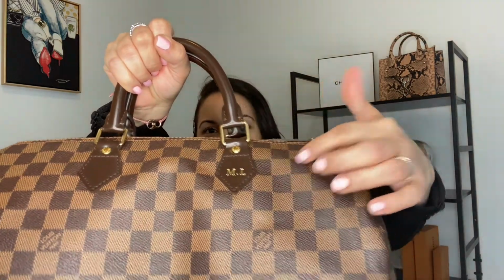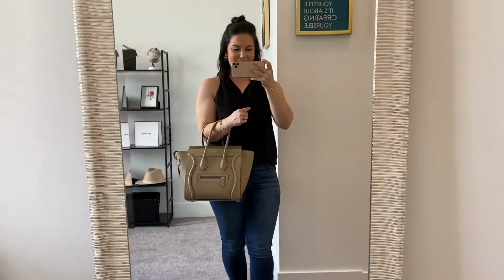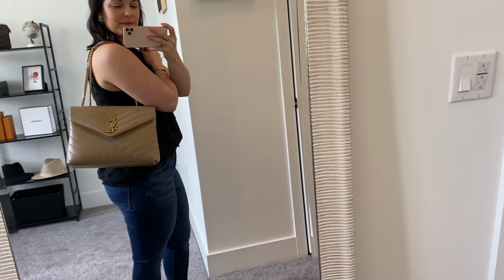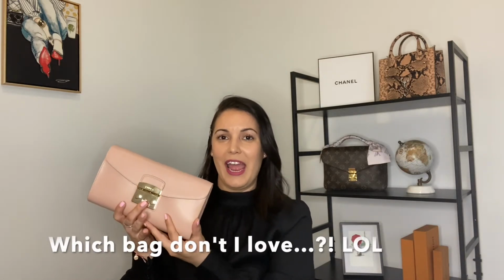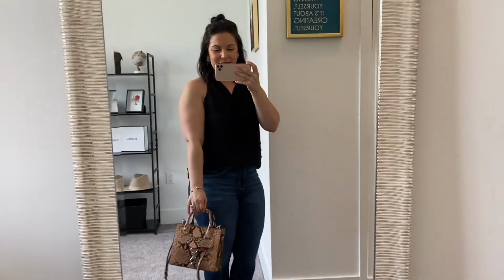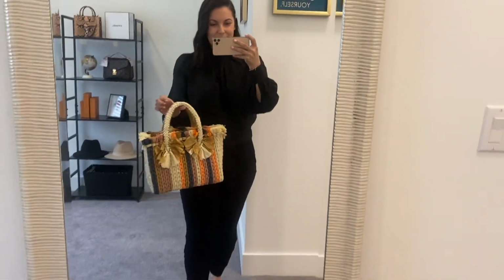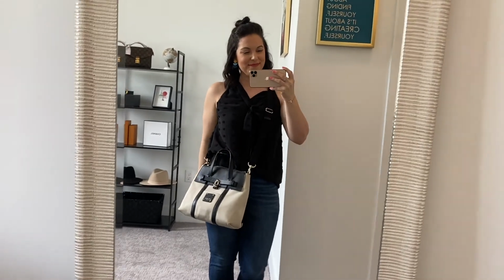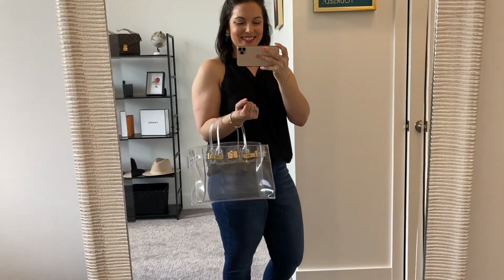COMPLETE HANDBAG COLLECTION with mod shots including high end and contemporary| mrs_leyva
I always ask myself between handbags and travels, which is my number 1 choice...I have yet to come up with a decision! 😆 I am so excited to share my little handbag family with you all. I have started to slowly add some Luxury handbags to the collection but I also wanted to share some great ones without the steep price point! At the end of the day I purchase a handbag that makes me happy. 😊 Let me know which one you liked or have and if there was any that you would not consider. LOL hope you enjoy! XO.

Items Mentioned-
Louis Vuitton Speedy 35 Damier Ebene
Louis Vuitton Neverfull MM Monogram
Louis Vuitton Pochette Metis Monogram
Celine Luggage Tote Micro
YSL LouLou Medium
Gucci Guccissima Camera Bag

Michael Kors
Rebecca Minkoff Megan Tote
Longchamp Lepliage Medium
Tory Burch Backpack
Bottega Veneta Dupe: (similar)
Hermes Birkin Dupe: (similar)

**Use my Poshmark code (MAY_BE) to save $10.00 on your first purchase!! Only for new members. Poshmark is a second hand website, shop responsibly! 🙂

Earring: (similar)
Ring: Pandora (similar)
Top: (similar)
Nails: Essie Fiji